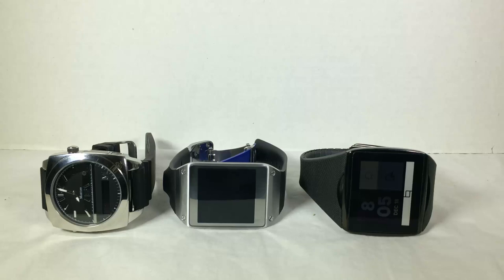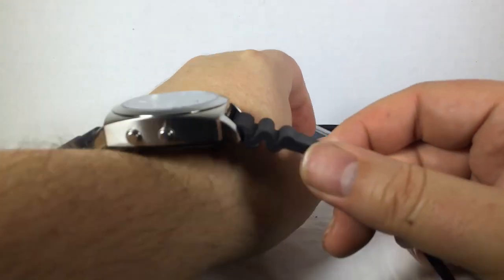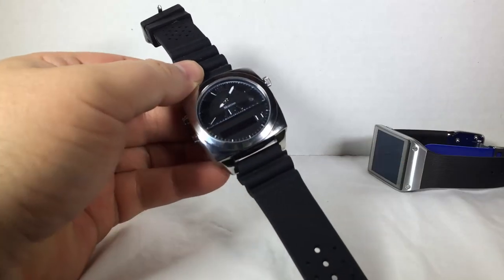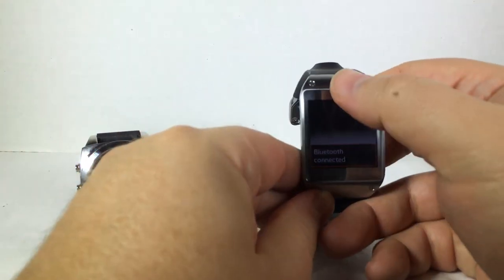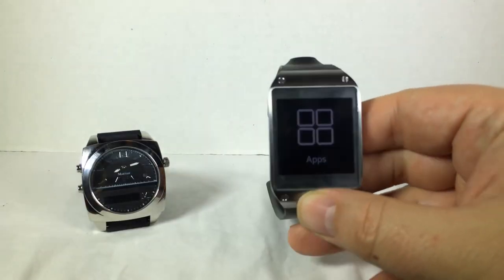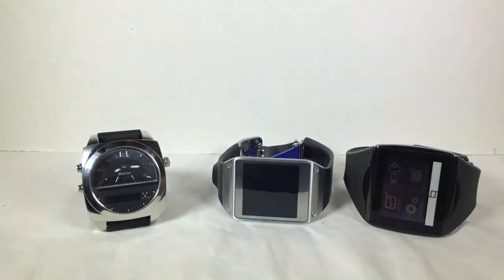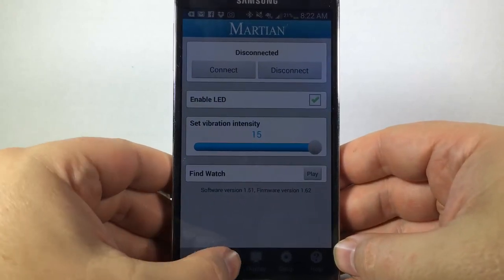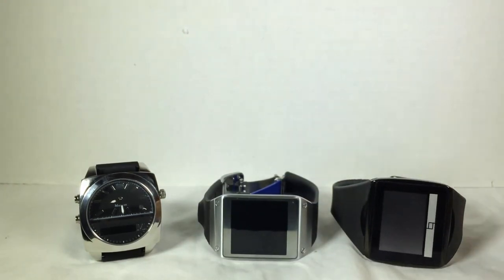Smartwatch VS. Galaxy Gear vs. Qualcomm Toq vs. Martian Watches Review Qualcommtoq